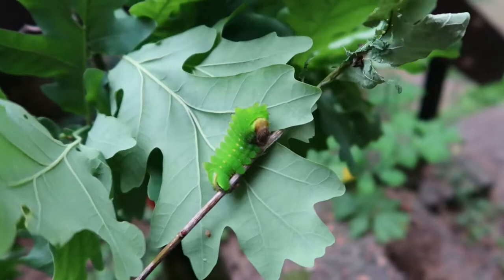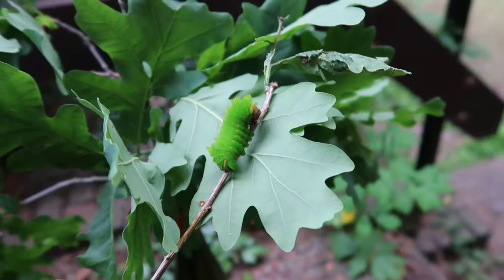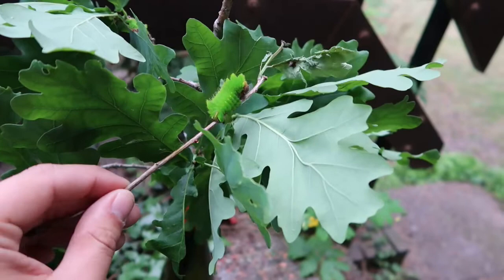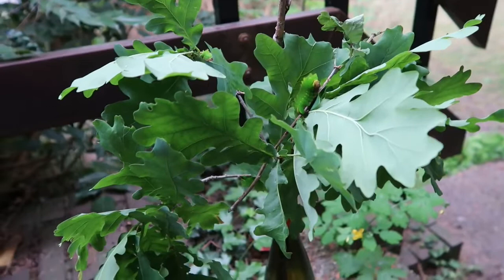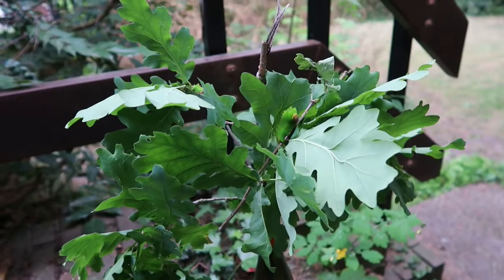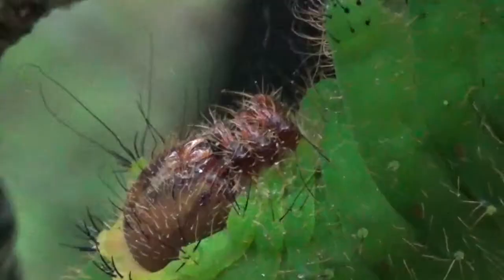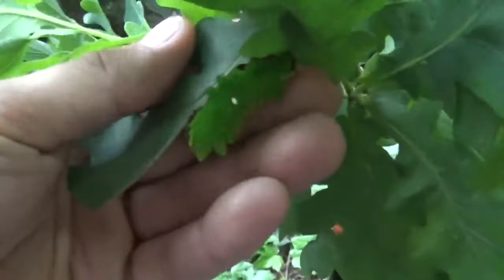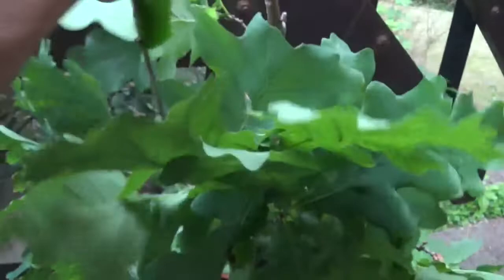Rare and Green: Caterpillars of Antheraea godmani